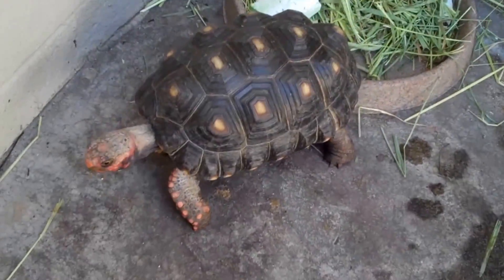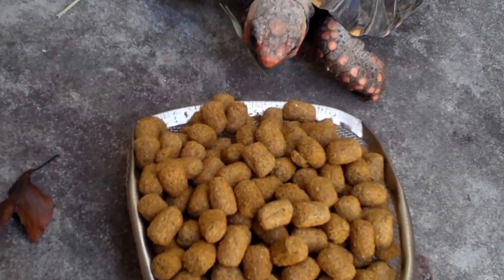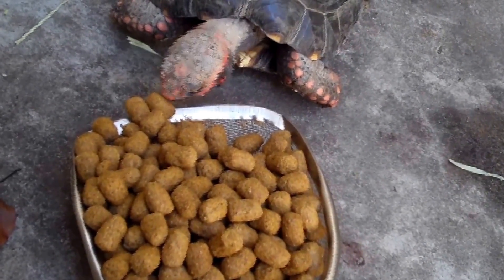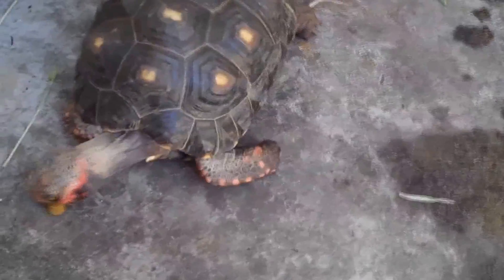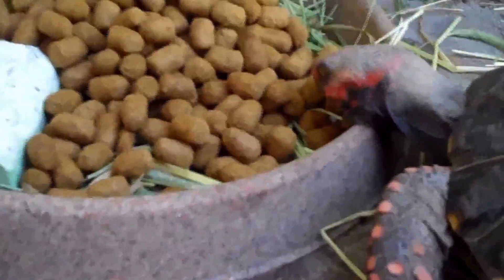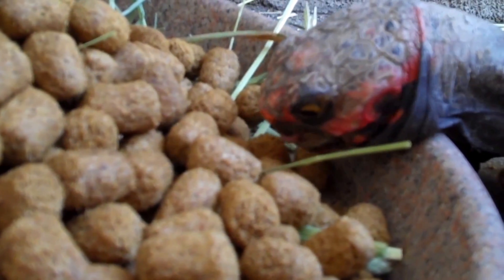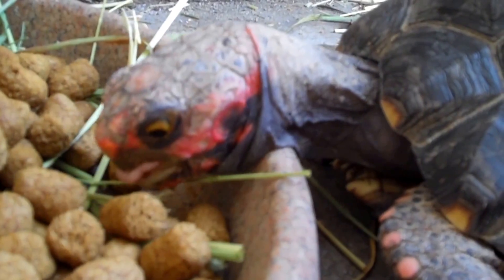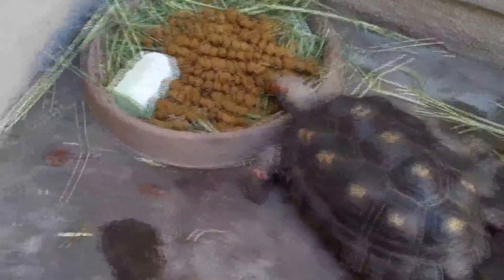Cherryhead Red-footed tortoise eating Mazuri Tortoise Diet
Both our Sulcata and Red-footed tortoises love their Mazuri Tortoise Diet. They'll eat 4 cups worth clean off their dish.